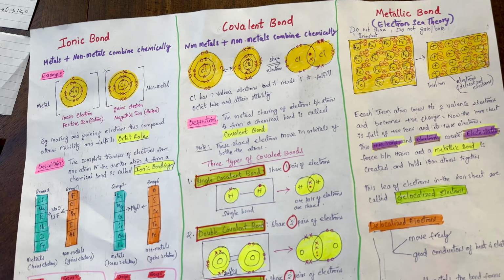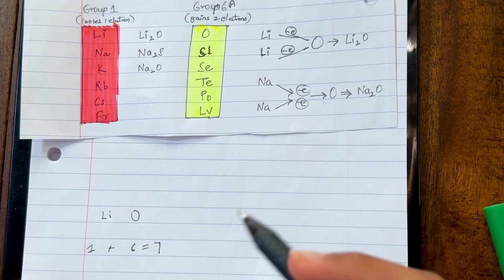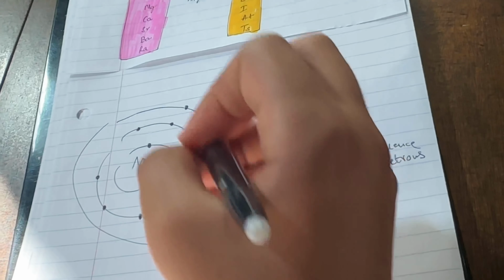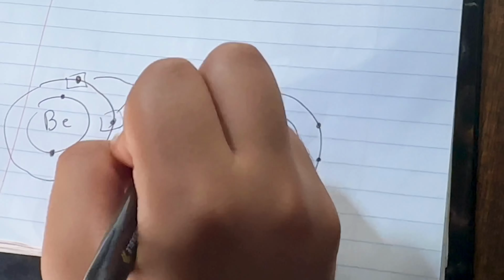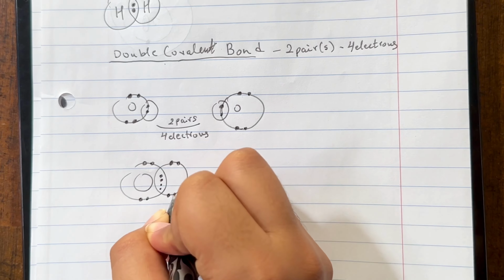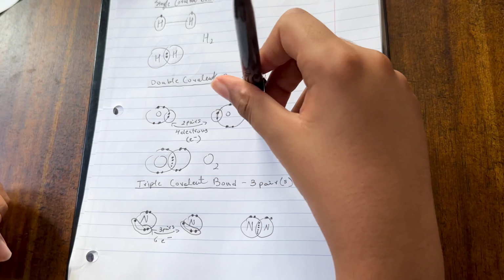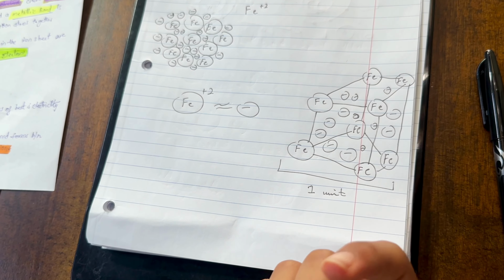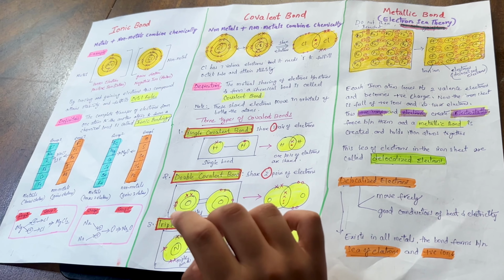Ionic, Covalent and Metallic Bonding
This video explains about different types of chemical bonds like ionic bonding, covalent bonding and metallic bonding with examples.